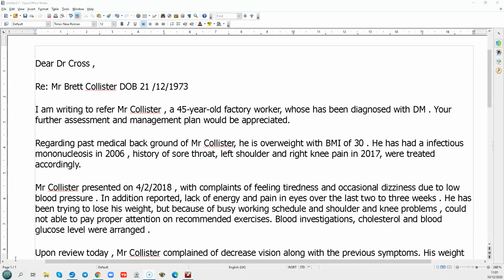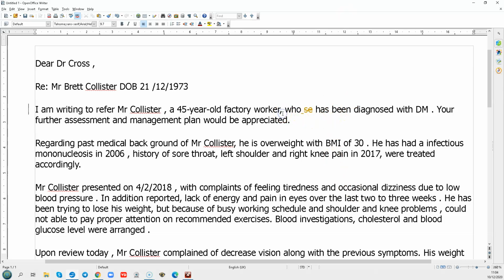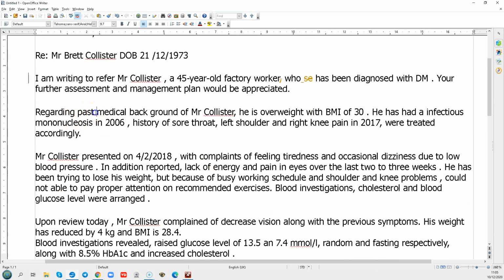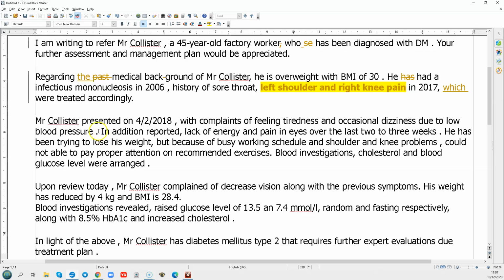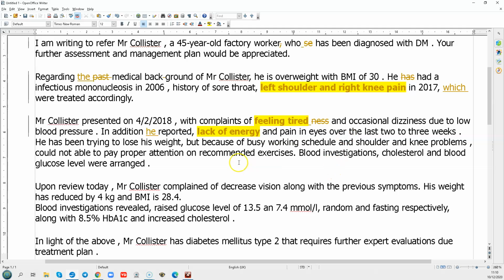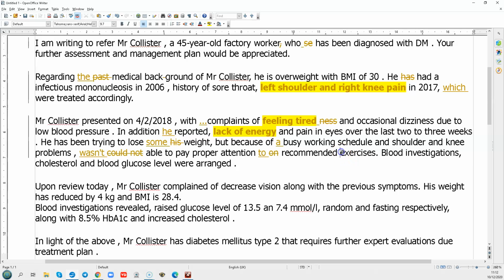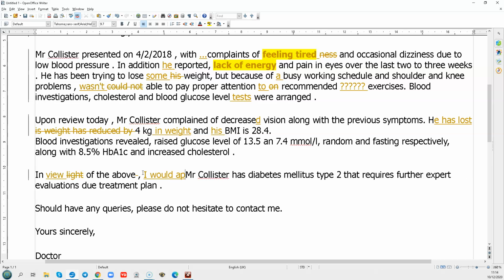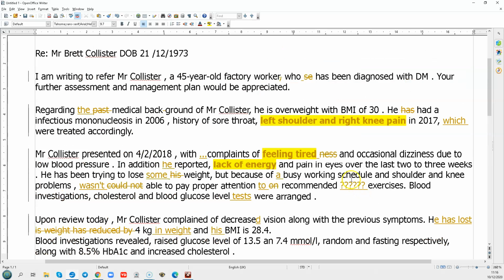OET Write Now: Letter Correction No 6...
A random letter I chose today, needs some work on grammar and structure, watch to see my comments...